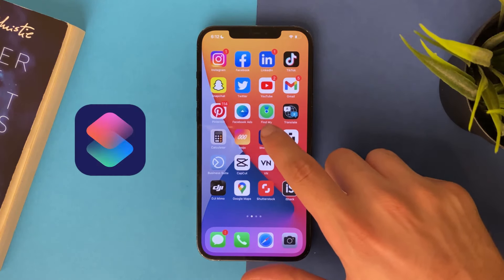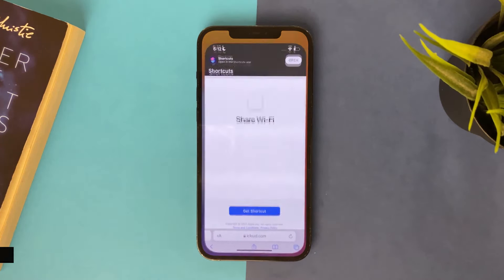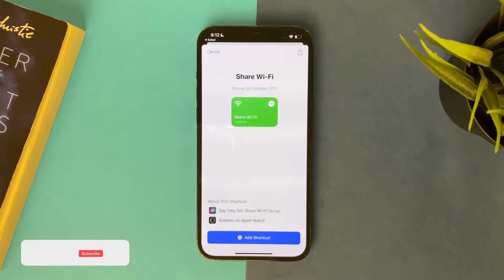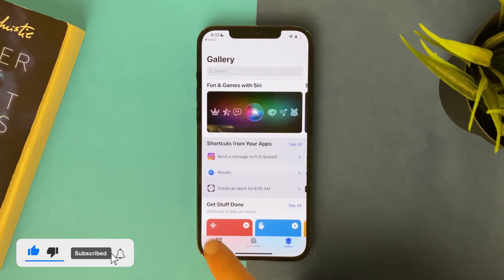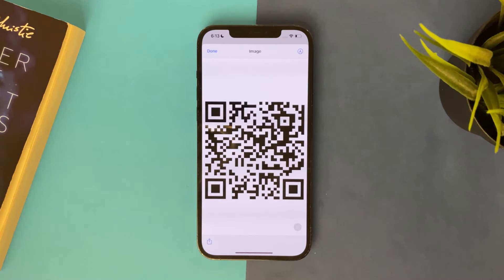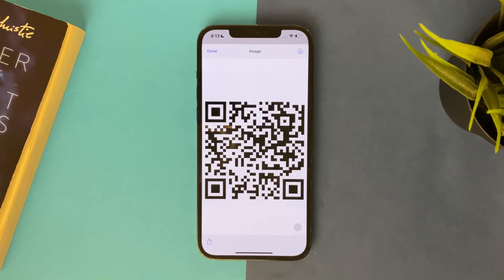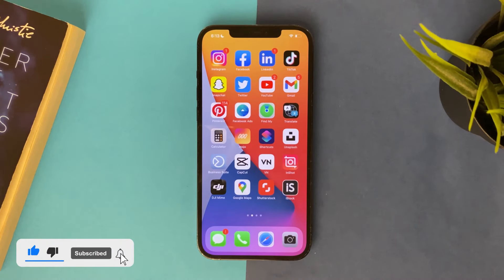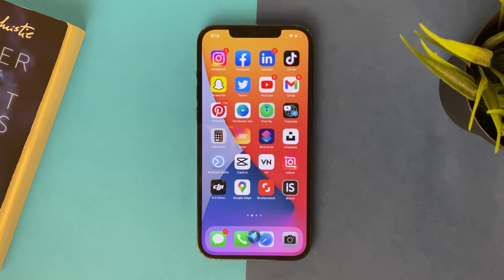How To Create QR Code Of Wi-Fi Password On iPhone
Hi everyone, in this video you learn how to create a QR code of your Wi-Fi Network on your iPhone.

All you have to do is the following:
1- Make sure you are connecting to the Wi-Fi network that you want to make the QR code of.
2- Make sure you download Shortcuts app
3- Go to settings and make sure you have enabled untrusted shortcut
4- Click on the link (Wi-Fi QR Generator)
5- Add shortcuts
6- Run the shortcuts
7- Enjoy

In this video you will learn the top 5 File app new Hidden features on iOS 15 on iPhone

Top 5 NEW Files App Hidden Features On iOS 15 You Must Know About
Top 5 Notes Hidden Features On iOS 15 On iPhone
httpsyoutu.begcF7jx2mwLE
Top 10 Safari New Features on iOS 15 On iPhone
httpsyoutu.begyVPsPCfMGk
Top 5 Apple Translate Hidden Features On iOS 15
httpsyoutu.beJq-gYXxOlXE
Top 5 New iOS 15 Features On iPhone
httpsyoutu.beWqCdfv0w4AU
How To Install iOS 15 Public Beta On iPhone
httpsyoutu.beRAydi3l8tgQ